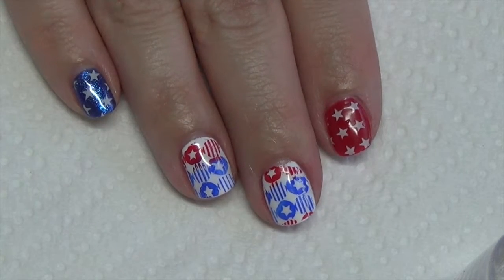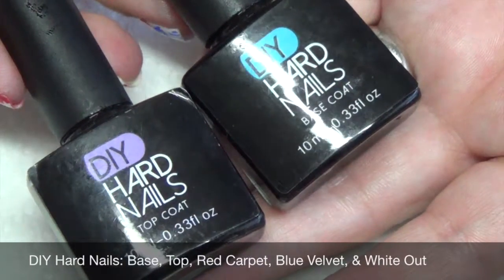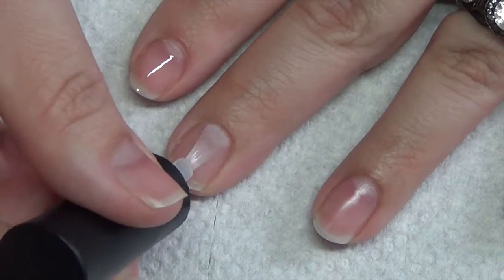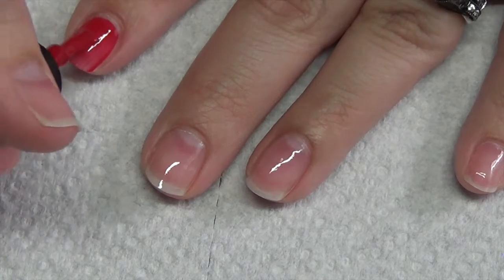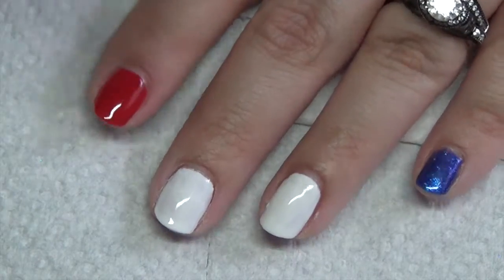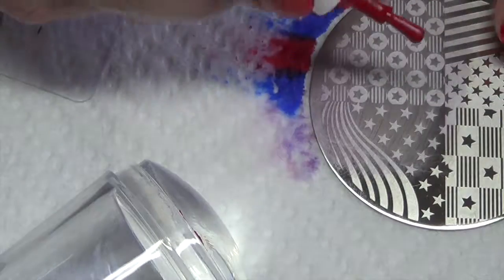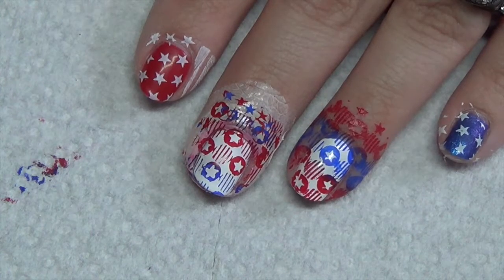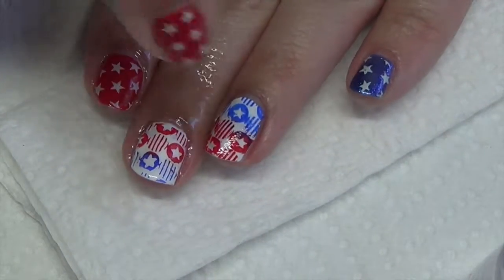Americana Fourth of July Nails | DIY Hard Nails